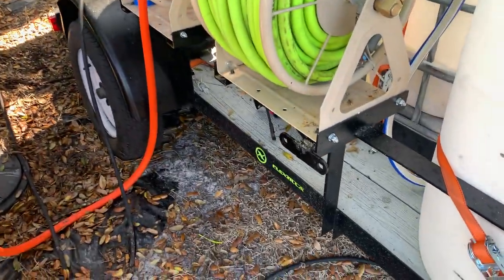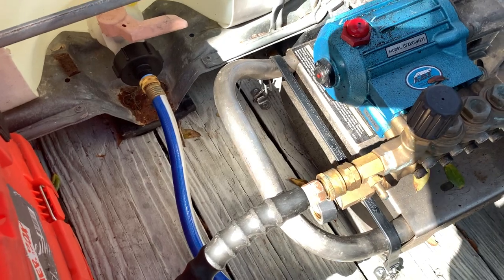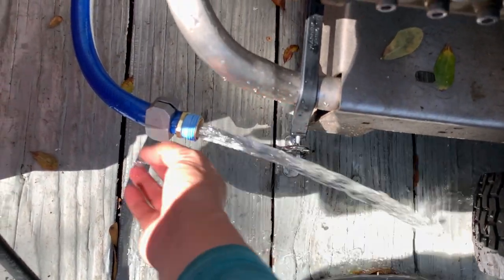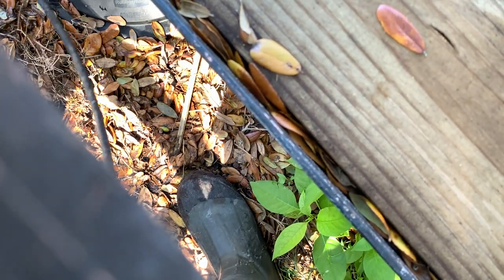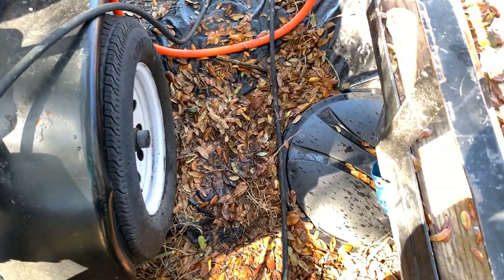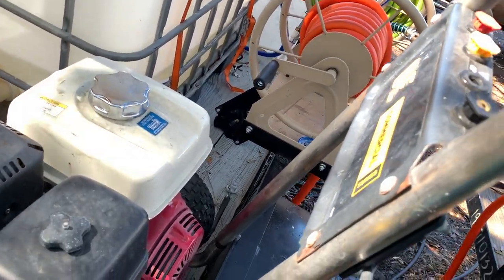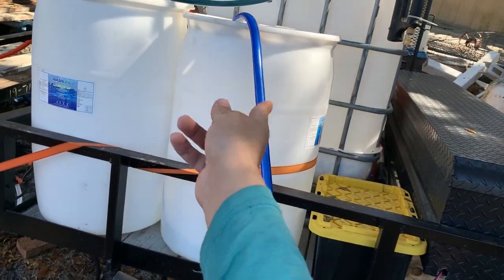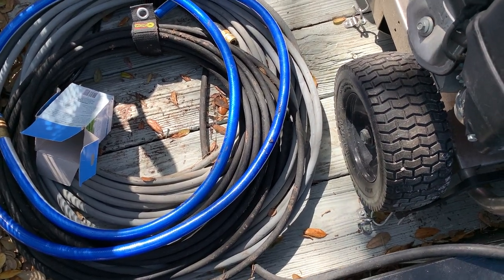Running a Direct Drive Pressure Washer with a Buffer Tank Part 2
Hello everyone,
So here is how I hooked up my direct drive pressure washer to my buffer tank. I’ve tried it out connected using a gravity feeding method but I don’t believe it is most efficient method for the pressure washer. However, the pump does suck water ok but it feels like there is inconsistent amounts of water coming out. Next I will try connecting a 12v 5.5 gpm everflo pump to force feed my pressure washer. I will keep y’all updated in the next video.

This will really help the channel out a lot. Thanks and have a great day😁